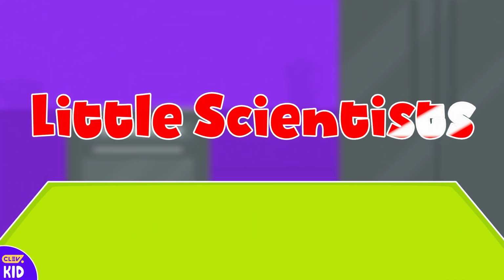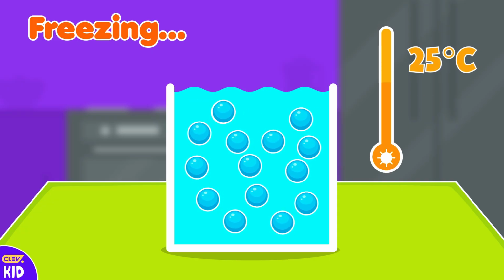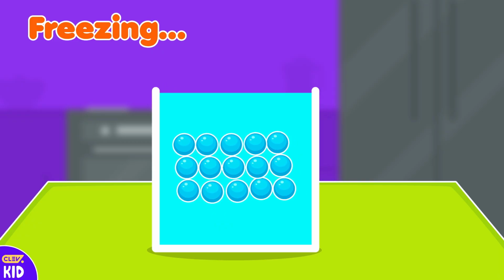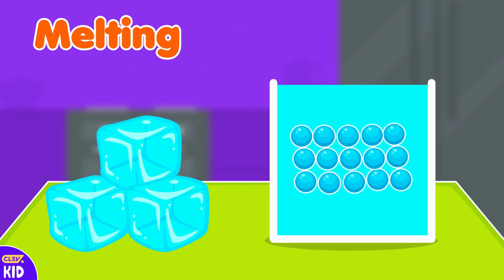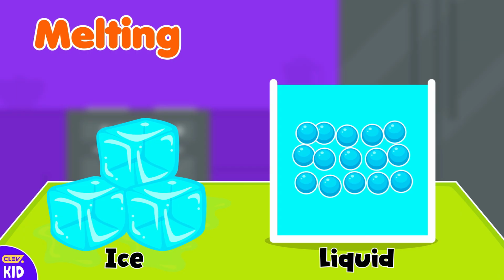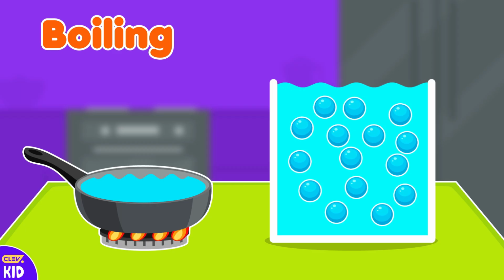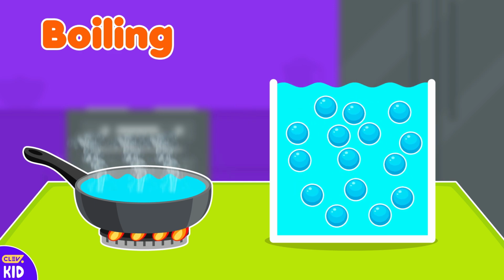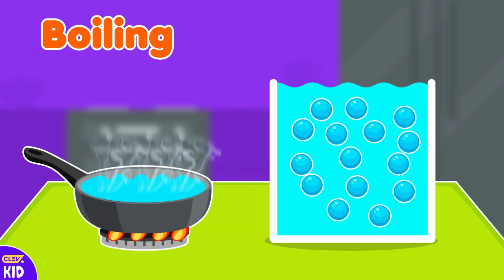ClevKid | Melting, Freezing & Boiling Explained Science for Kids, Toddlers & Preschool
Learn about melting, freezing, and boiling in this simple science video for kids! Toddlers and preschoolers will understand states of matter with fun examples and visuals.